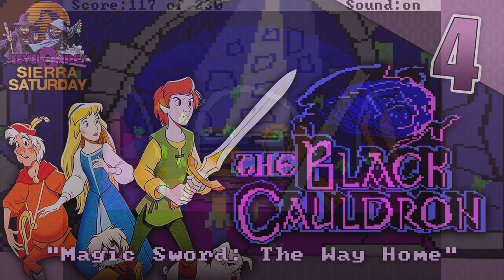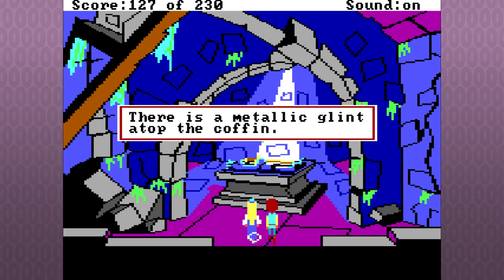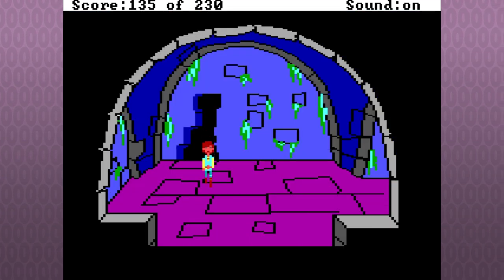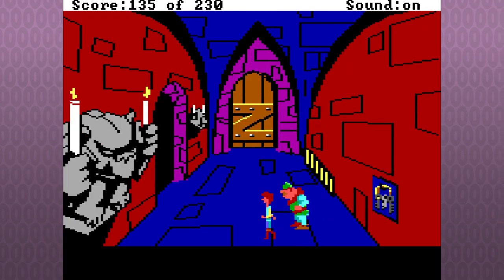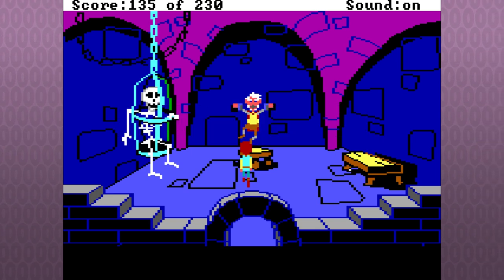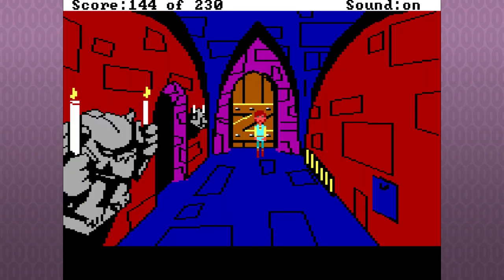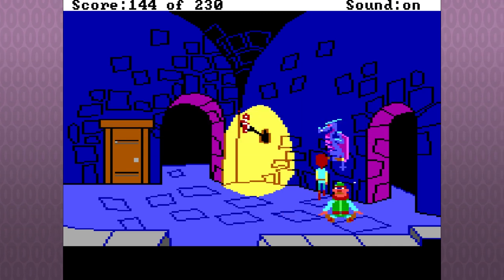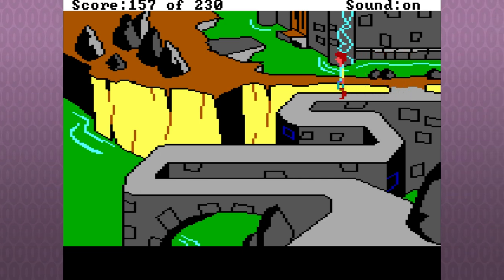Sierra Saturday: Let's Play The Black Cauldron - Episode 4 - Magic Sword: The Way Home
It's Sierra Saturday! Let's Play The Black Cauldron! The video game of the animated feature that almost bankrupt Disney Animation Studios! A magical romp around an enchanted realm, where our young hero, Taran, escorts a pig across the countryside, only to get roped into a grand quest, full of peril, and too many sidekicks.

In this episode:
Eilonwy in tow, Taran discovers a long-forgotten tomb within the catacombs beneath the Horned King's castle, wherein he finds a magic sword. Eilonwy abandons Taran to his fate, and he must battle his way out of the castle, in order to continue his quest to find the Black Cauldron.

The Black Cauldron is the Sierra EGA adventure game based off of the last pre-Michael Eisner Disney animated film of the same name. With Disney not having a game studio of their own, they approached Sierra to create a movie spinoff using the "Spacebar & Enter Key" interface developed by Al Lowe for "Troll's Tale". The game features a surprisingly advanced multi-ending plot, that allows the player to not only follow the plot of the original movie, but use their own imagination to solve puzzles (And rewarding them for being innovative)!

The NPCs are playing The Black Cauldron using DOSBox, with Tandy Audio.

Sierra Saturday is a weekly series on the Level 0 NPCs channel, where Matt & Luke relive their childhoods playing classic adventure games of the '80s and '90s (and beyond?). Sierra adventure games were a special breed of dark humor, brutally unfair puzzles and unforgettable characters, and we hope you enjoy this walk down memory lane with us.

Level 0 NPCs is a Retro Gaming and Let's Play channel starring professional Game Developers in Atlantic Canada. The NPCs are children of the '80s, and grew up playing old PC and NES, SNES, Genesis, Playstation 1 and other games. This ain't your kid's YouTube channel! Watch the classics, from the golden age of PC and console video gaming, as well as new games inspired by or spawned from those retro games!

The Level 0 NPCs are:
Matt Goodmanson - 3D & Concept Artist
Luke Rideout - Producer & Designer